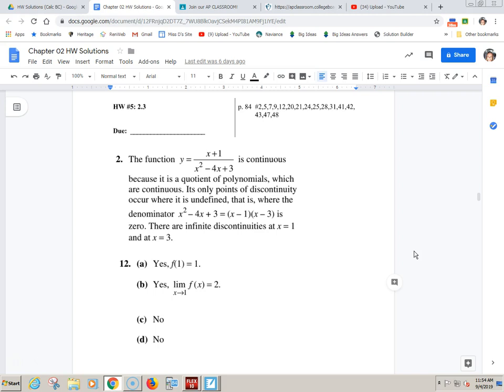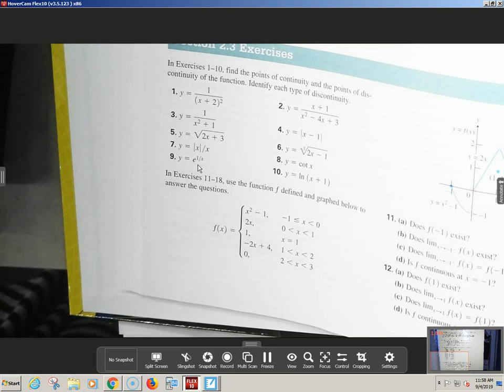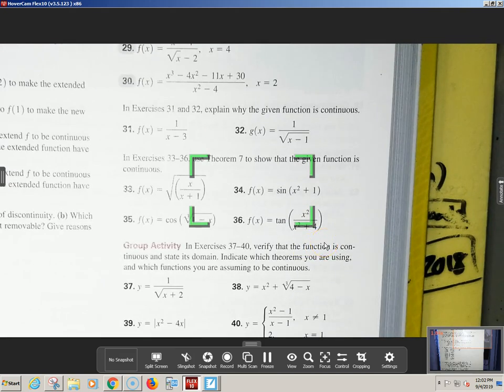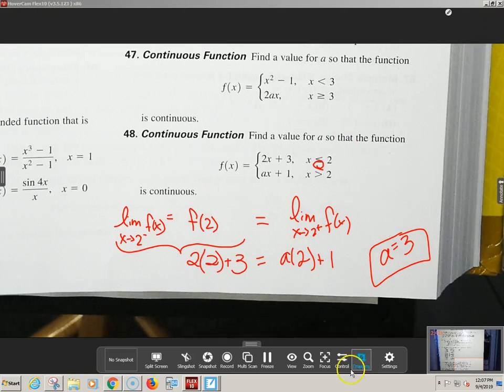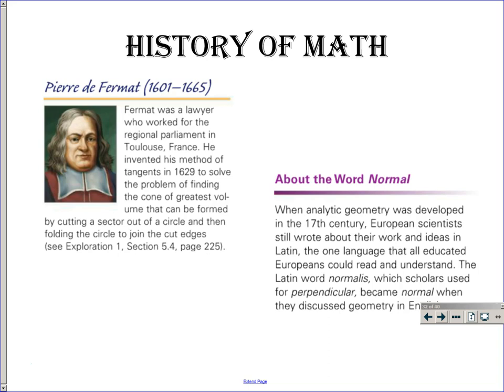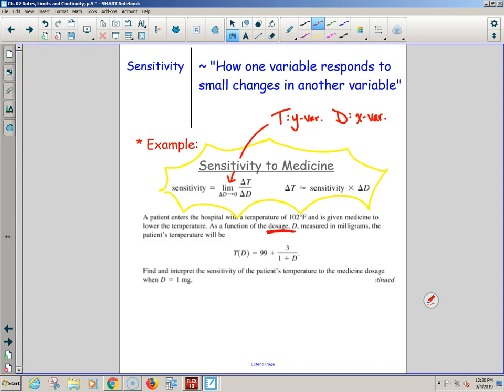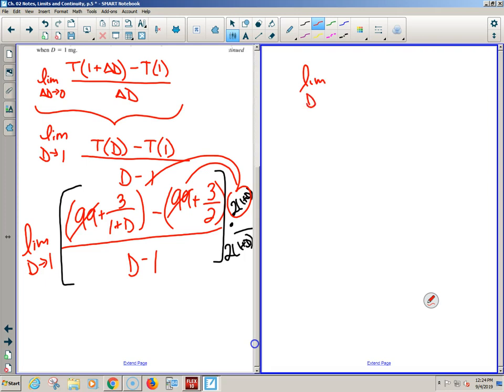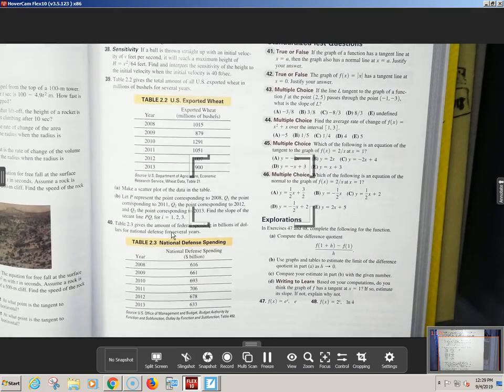CalcBC 09 04 19